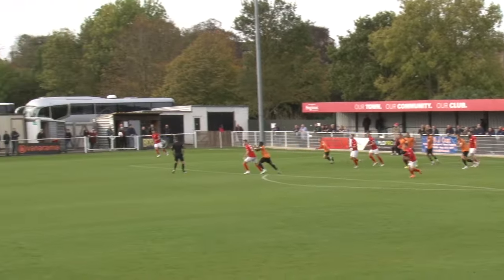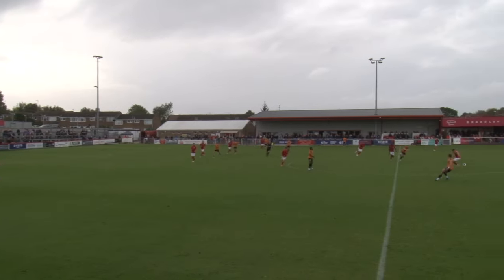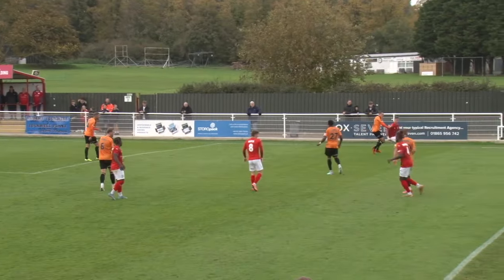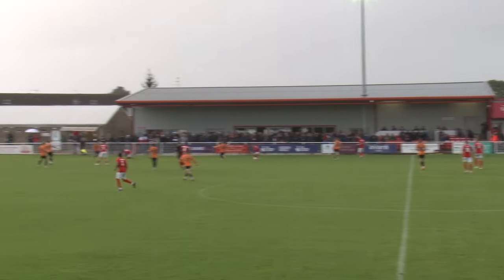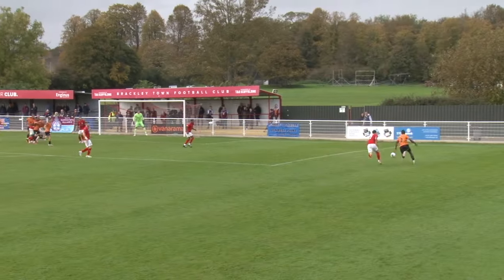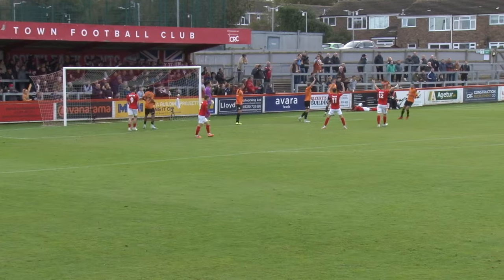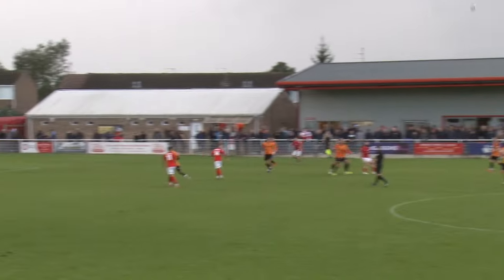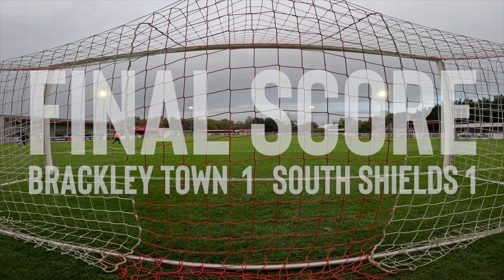HIGHLIGHTS Brackley Town 1-1 - South Shields - Saturday 28th October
Full match highlights of Brackley Town 1-1 South Shields in the Vanarama National National League North at St James Park Brackley on Saturday, 28th October.

Danny Newton's 10th goal of the season gave the Saints a first-half lead before South Shields equalised after Danny Lewis saved a second-half penalty, but the rebound was put away.